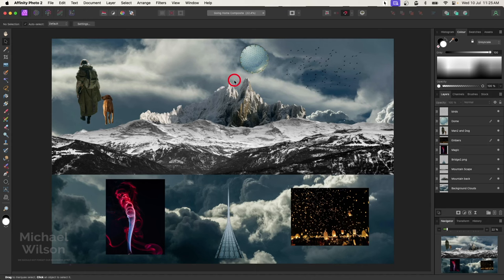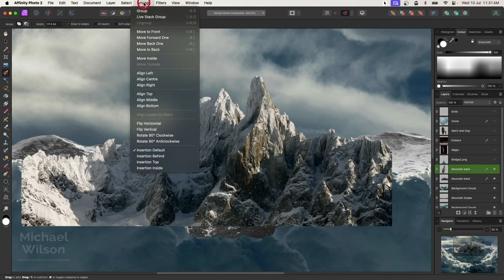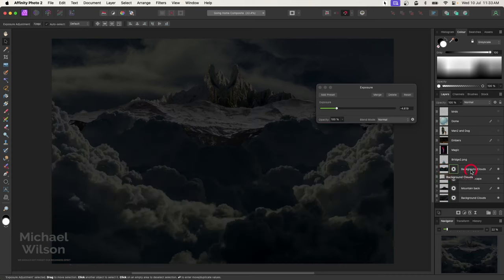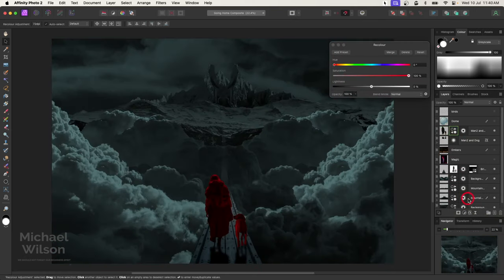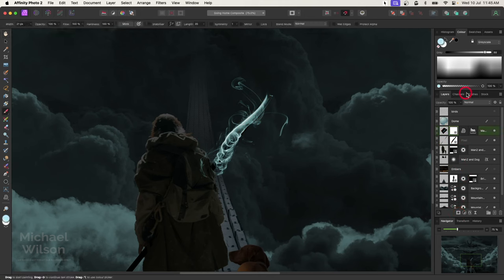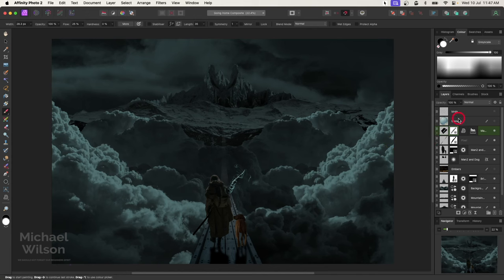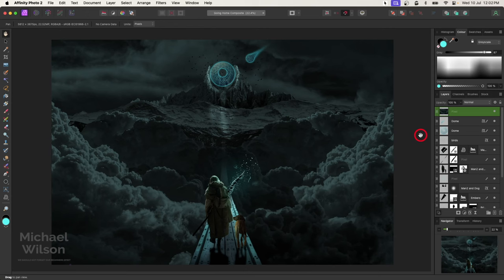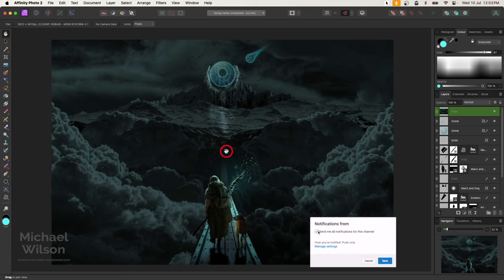Affinity PhotoTutorial Going Home Composite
Thank you to all my wonderful supporters, your kindness and generosity is beyond measure. I appreciate you all very much. Mike

Find the Photo's I use here:
Clouds

Affinity Photo
Final Cut Pro X Affinity Photo